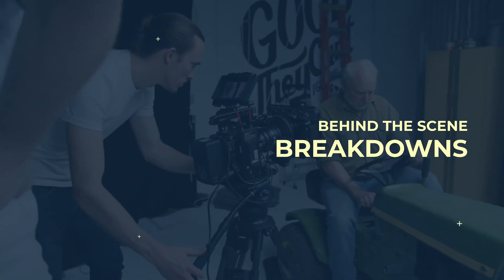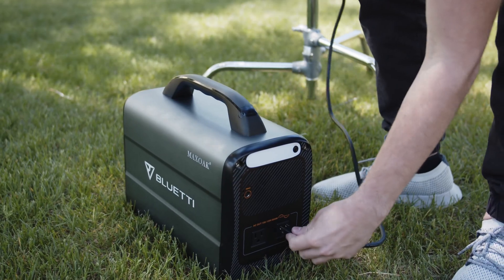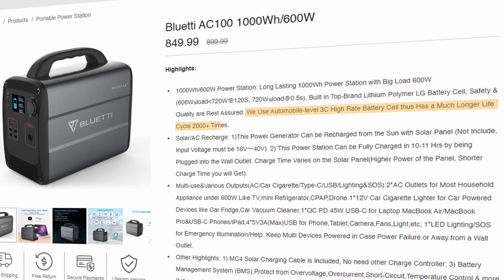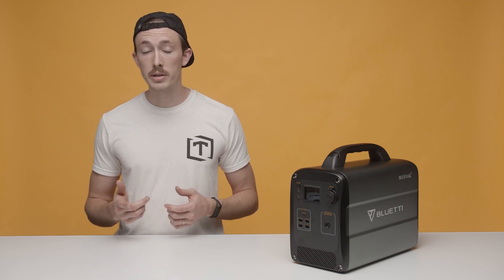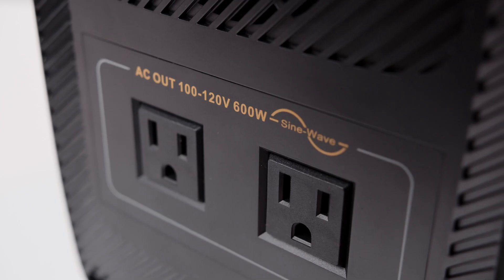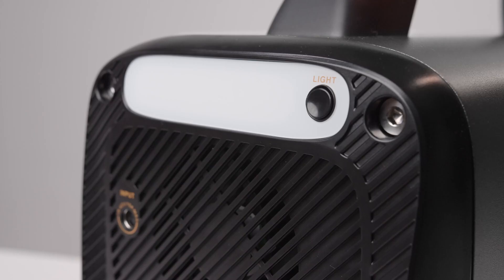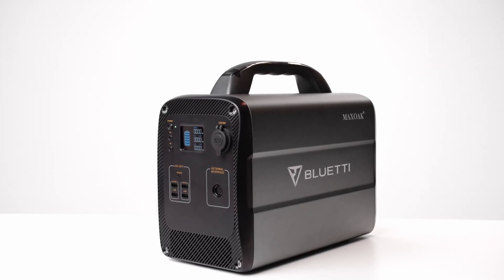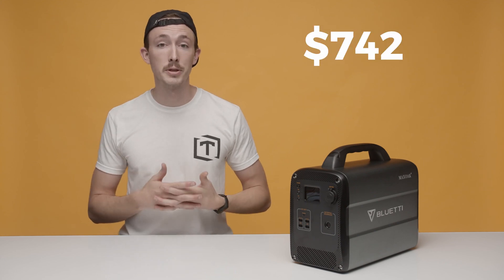PowerOak PS7 1.000Wh 600W AC DC solar generator by Threefold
PowerOak Energy anytime anywhere
PowerOak stands for quality and our products are the best proof of that.

PowerOak PS7 portable power station
PS7 is a HUGE CAPACITY portable power station with lithium ion battery capacity of 1.000 Wh (LG Li-ion battery cell, 67.567 mAh/14.8 V -equivalent to 270.270 maH/3.7V-), 600 W pure sine wave output, PD Type-C Quick Charge (Max. 45 W) and two ways of recharging (solar / wall).

Unlike small capacity power stations, it has broader capacity and can charge higher power devices like electric drill, hair dryer, blender (make sure the max. of your device is no more than 600 W). Once the power station PS7 is fully recharged, the huge capacity of 1.000 Wh ensures your device has a much longer charge time. There’s no need to recharge it time and time again.

1.000 Wh 600 W Power Storage
Powerful and All-in-One Backup Battery for Outdoors

The PowerOak PS7 lithium ion battery pack has 1.000 Wh capacity to keep most of daily devices charged. This portable power station can run big power devices (MAX.600 W), so it has more applications than other smaller power stations. It comes with an easy to carry handle for convenient carrying around. Featuring 4 USB Outputs, Two AC Outlet and Car Port for multiple applications

Home/Office/Outdoor/Emergency/Power Failure
Highest Capacity Portable Power Station
Green and clean power supply

PS7 has 1.000 watt-hour power stored in the lithium battery pack. It has enough power for indoor use and outdoor use for outdoor enthusiasts, travellers, adventurers, campers, RV’ers, liveaboards and ocean anglers. Besides its huge capacity, it also has other features:

Capacity: 1.000 Wh (3,7 V 270.270 mAh, 67.567 mAh/14,8 V)
Battery: LG Li-ion battery cell, 67.567 mAh/14,8 V
AC/PV Input: 7.9*0.9mm DC, 42V/240W, 16V~60 V /10 A
AC Output: 230 V, Max. 600 W
Car Port: DC 12 V/9 A
USB Outputs: 1*PD 45 W USB-C(5-20 V), 4* 5 V, 3 A USB-A
Solar Charge Mode: MPPT MPTT Efficiency: 99.5%
Size & Net Weight: 15,7*7,2*12,5 inch, 34,4 lb. / 38,9*18,3*31,8 cm, 15,6 kg
Two Ways of Recharging

Recharge Power Station via AC Wall Outlet
Charge time: 10 Hrs

AC adapter: 42 V/100 W

You can monitor the battery status by checking the battery icon on the LCD screen. The Power station has a built-in advanced control circuit. When the power station is fully charged, it will stop charging automatically

Recharge Power Station via Solar Panel.